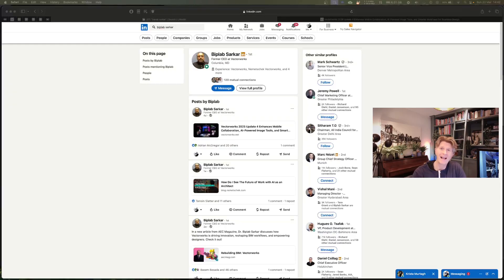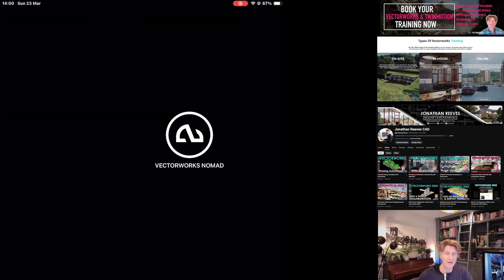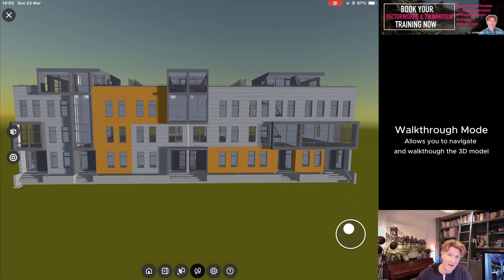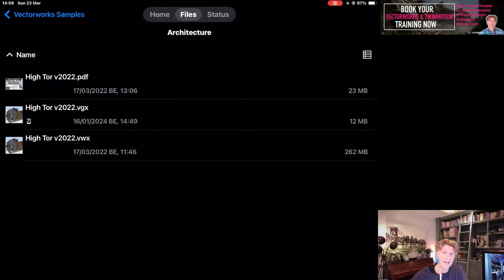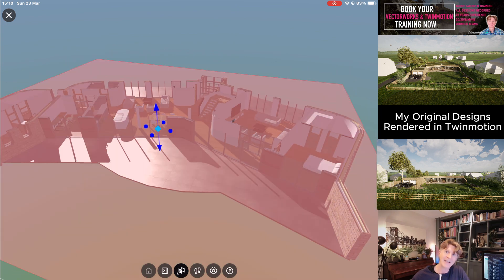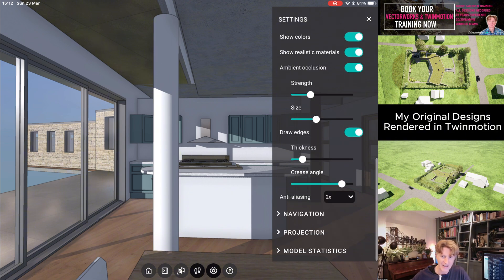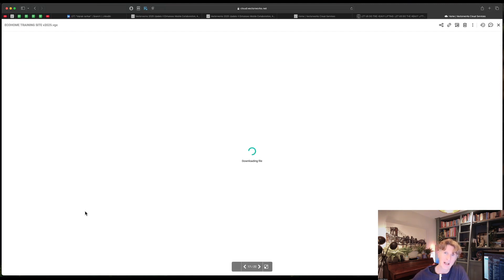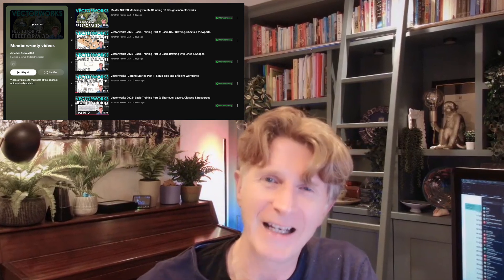Vectorworks NOMAD: New Mobile Collaboration & AR Features Unveiled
Vectorworks Nomad has been overhauled quite significantly and redesigned for a much more intuitive experience. In this episode, we explore the latest updates from Vectorworks Nomad revealed in Update 4.

Vectorworks Nomad amplifies mobile collaboration with features like 3D model interactions, layer visibility toggles, and user-friendly navigation directly on mobile devices. The host demonstrates practical uses of these updates, emphasizing the app's redesign aligns closely with its desktop counterpart for a holistic user experience. Explore key insights into how architects and designers can share and present their ideas more effectively with clients, using the app's new functionality like rotational views, clipping planes, and walkthrough tools.

Key Takeaways:
Enhanced Mobile Collaboration: Vectorworks Nomad's redesign includes tools that make mobile collaboration intuitive and accessible, empowering users to engage with 3D models directly from their mobile devices.
Simplified Client Communication: By leveraging the app, architects can share interactive 3D models with clients without needing them to have complex software on their devices, simplifying project presentation.
New Feature Highlights: Explore features such as Reality Capture, Lidar support, and AI enhancements, although these will be detailed further in upcoming episodes.
Cloud Integration Benefits: Utilize Vectorworks Cloud Services for rendering, model sharing, and collaborative projects, easing the design process and integration.
Augmented Reality Utilization: Discover how AR can visualize projects in real-world contexts, offering clients a realistic preview of design layouts and spatial arrangements.

Timestamp Summary
0:00 Exploring New Features in Vectorworks Nomad Surface Pack 4
2:11 Exploring 3D Models With Intuitive Tools and Teleportation
6:08 Enhance Your Vectoriz Skills with Expert Architectural Training
6:31 Exploring Eco Home Design with VectorWorks Nomad
8:16 Exploring Architectural Models with Augmented Reality and Walkthrough Tools
11:13 Exploring the Benefits of Vectorworks Cloud Services
12:05 Exploring Design with Enscape and Vector's Nomad Features
12:51 Encouraging Subscriptions and Memberships on YouTube Channel